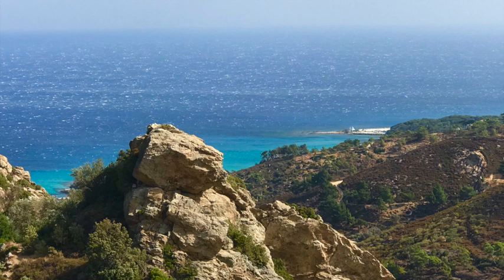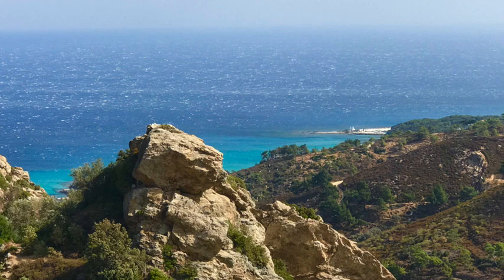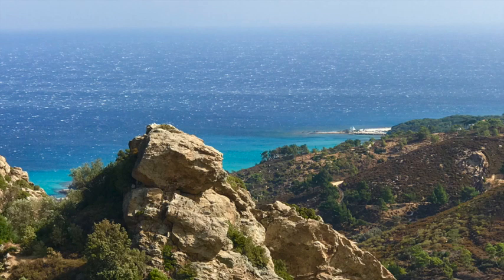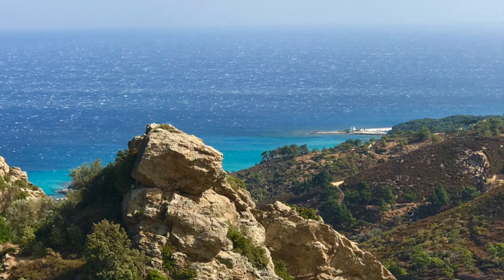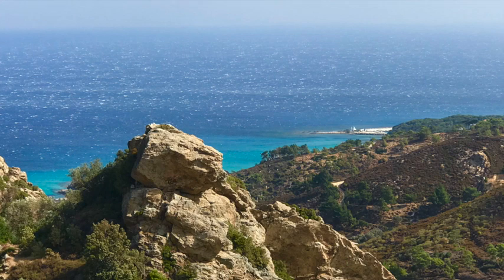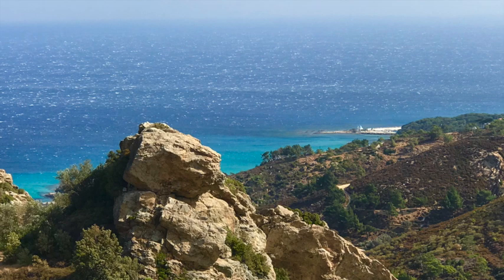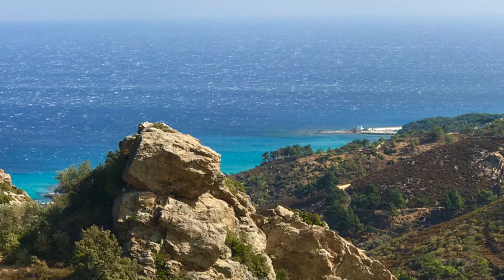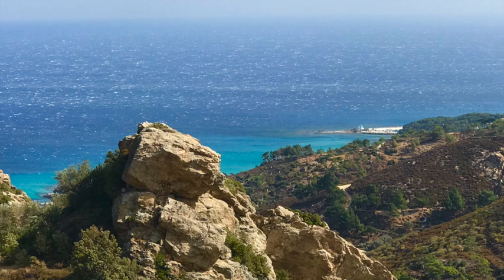15 Min Sitting Yoga Nidra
Yoga Nidra is a practice of one of the 8 limbs of the Yoga Sutra, the withdrawal of the senses or Pratyahara. In this 15 minute sitting practice, we find relaxation and a great rest break from our busy day. Allow for this quick release of tension, of the external world, and go inward with a focused intensity that will quiet the busy mind, reduce reactive stress hormones, and promote a peaceful rest of your day.
This is best used with headphones or earbuds as senses are reduced down to hearing only.
The benefits of Yoga Nidra are numerous.